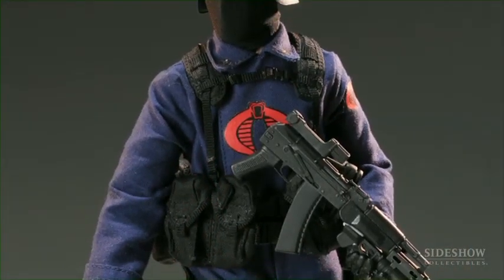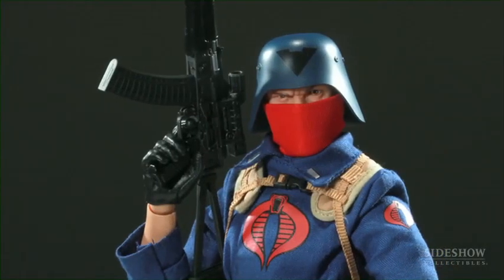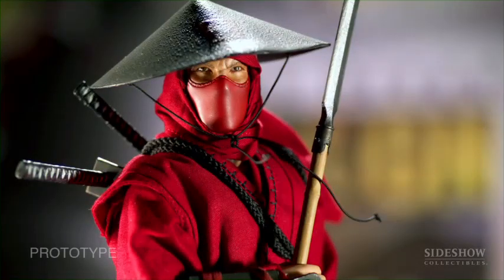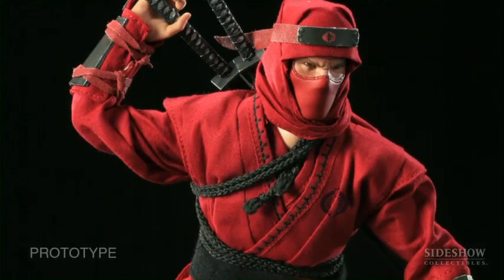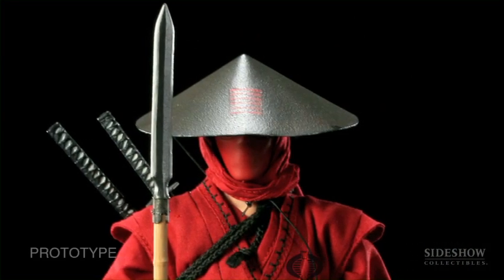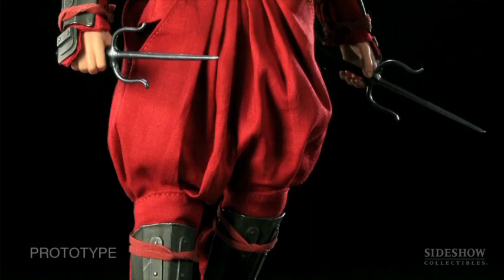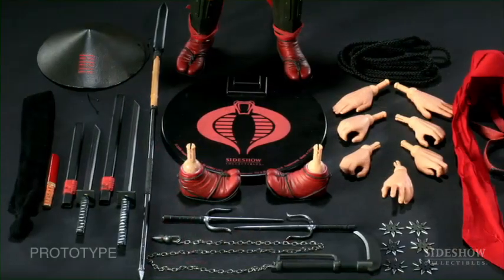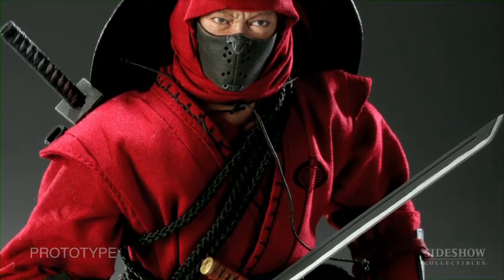Sideshow Collectibles - G.I. Joe - SDCC 2010 - Red Ninja 12-Inch Figur Backstage Pass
The Red Ninja 12 inch Figure features: Pro Body with over 30+ points of articulation, detailed portrait, undershirt, vest, pants, head wrap, hat, sash, rope belt, cloth leg Bracers, cloth arm bracers, leg armor, forearm armored bracers, neck cover, hat, hand guards, headband, Tanto, long sword with scabbard, short sword with, scabbard, kusari gama, sai, throwing knife, ninja star, yari spear, two pairs of switch-out boots, including ninja action boots and ninja boots, four sets if switch-out hands with, one extra left hand, and a 12-inch display base.

Ein Blick hinter die Kulissen der Sideshow Collectibles G.I. Joe Serie.